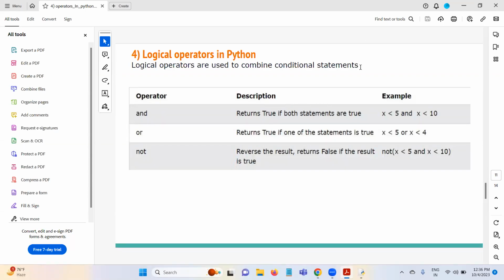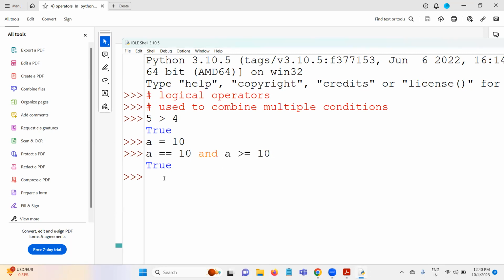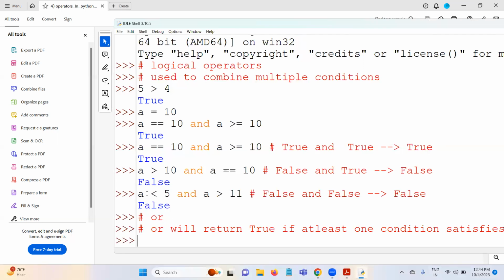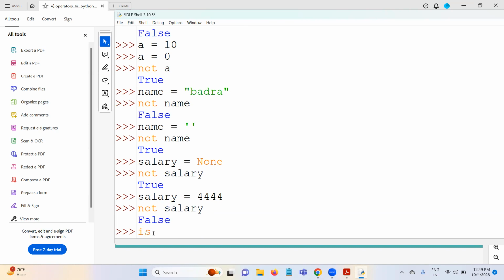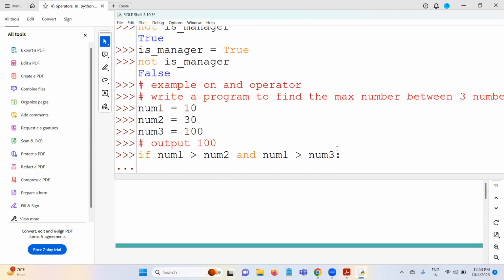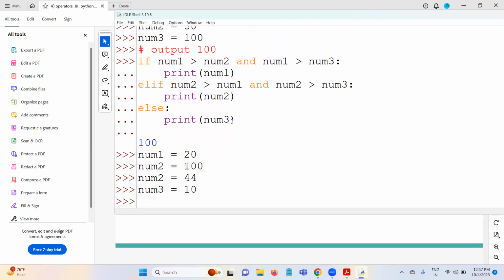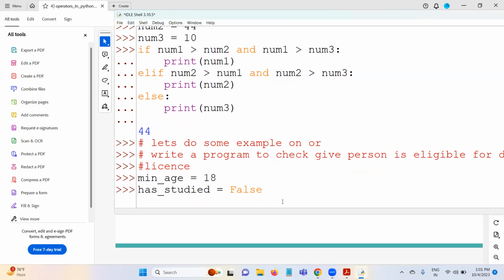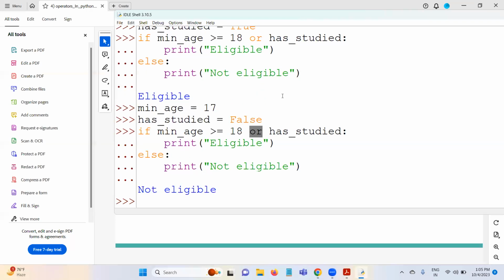Logical operators in Python